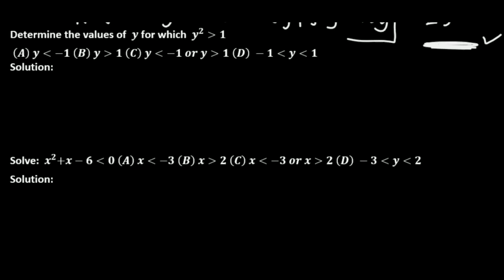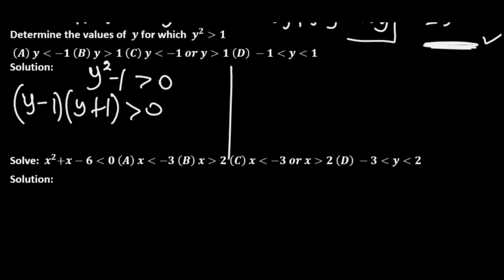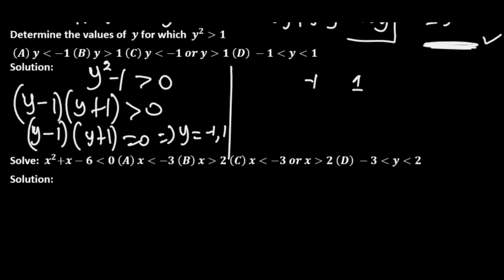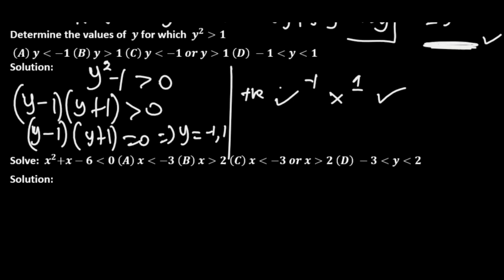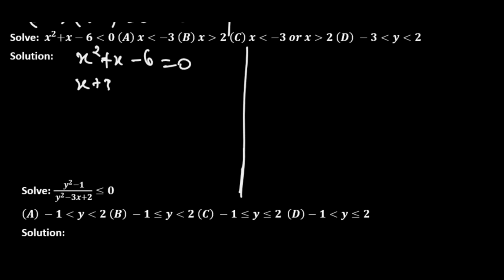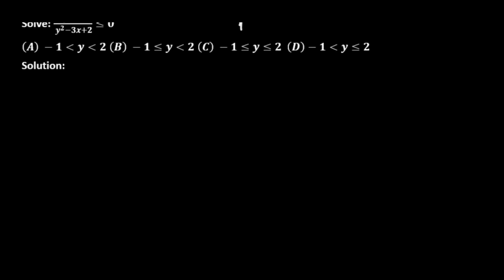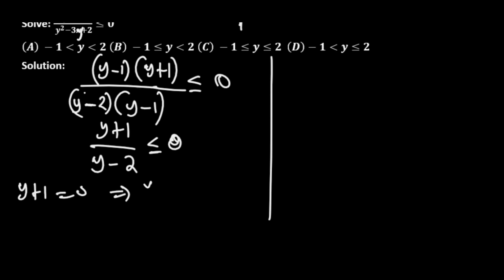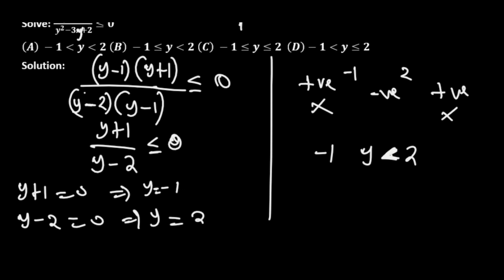Inequality exam ques 3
These are exam questions and their step by step solution.